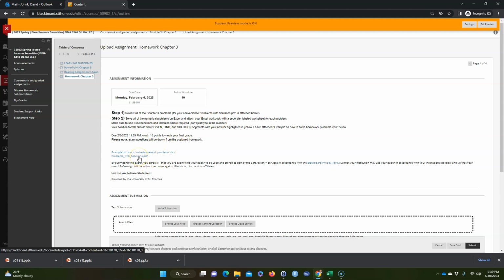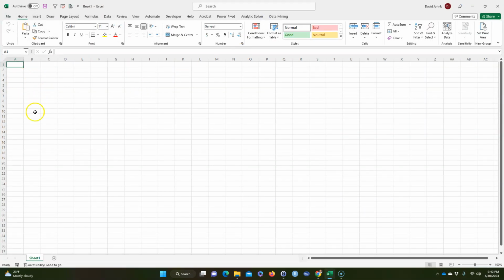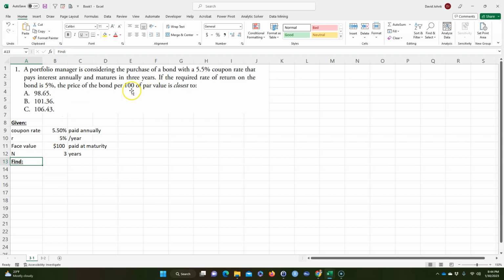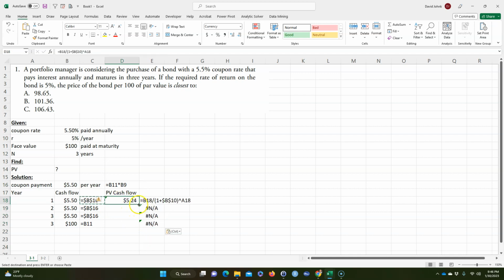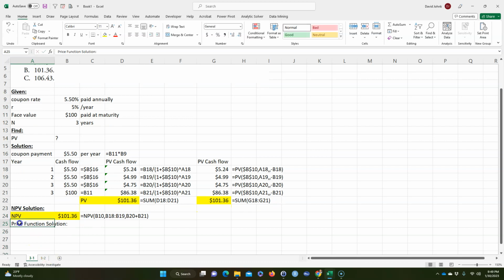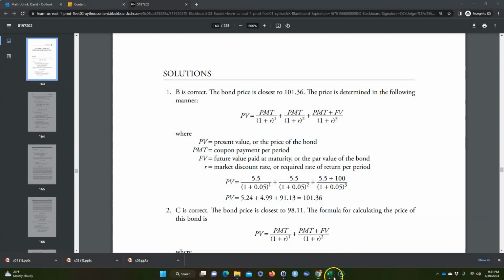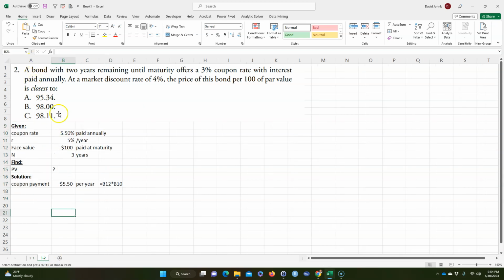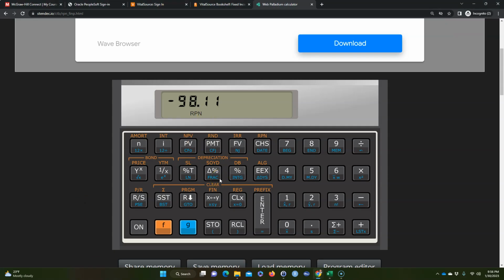How to submit your Excel homework